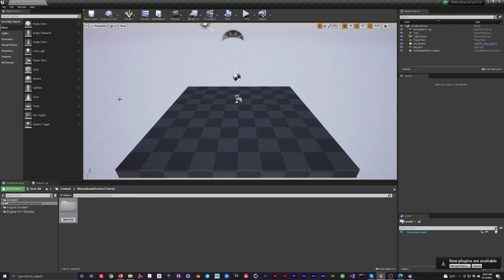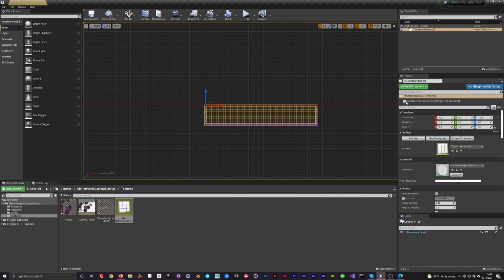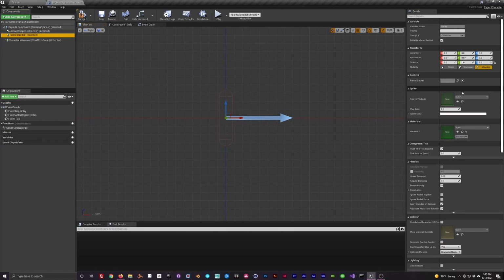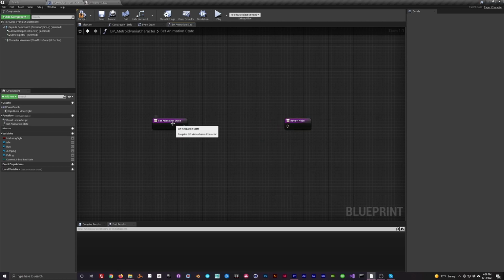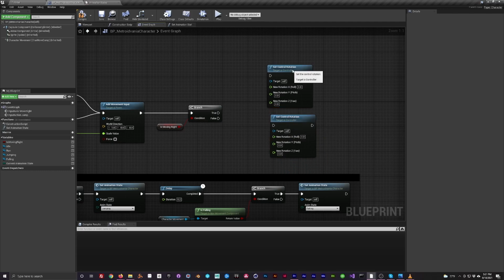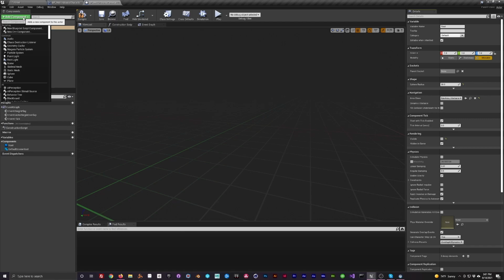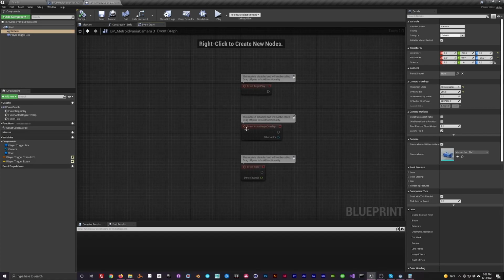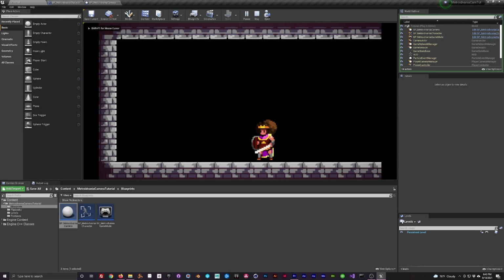Part 1 - Setup | 2D Metroidvania Camera System in Unreal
In this section, we will be creating a simple character, room, and camera in preparation for creating the Metroidvania camera system in Unreal.

Chapters:
0:00 Intro
0:45 Project Setup
1:09 Tilemap and Room Setup
5:10 Character Setup
17:40 Camera Setup